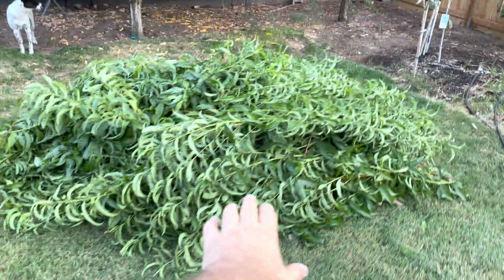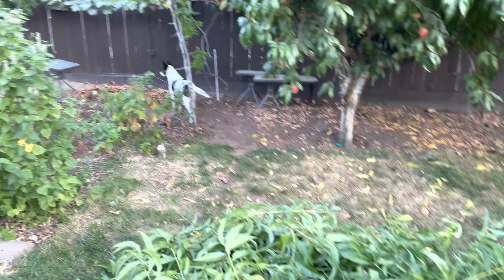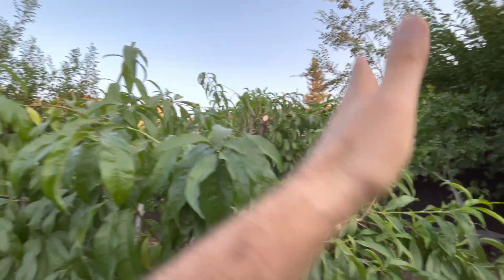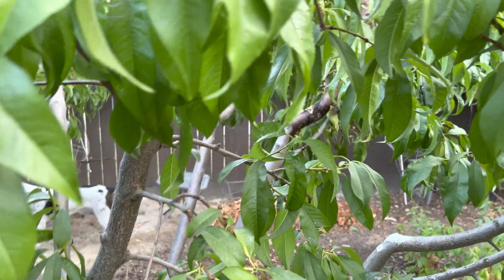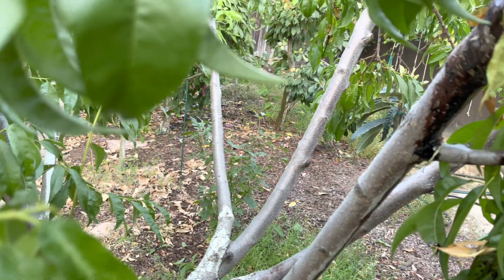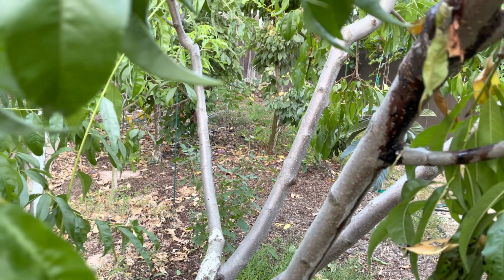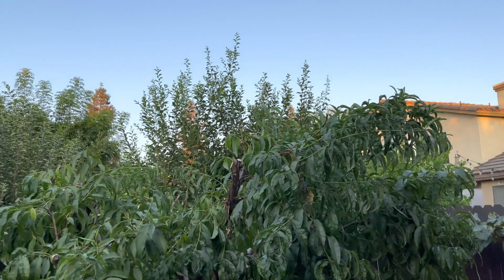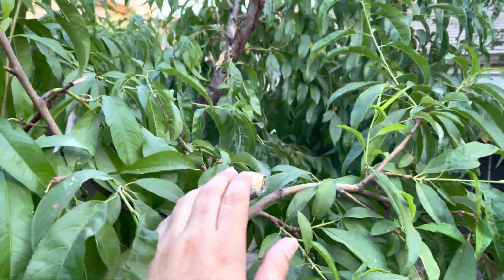Summer Pruning Fruit Trees Is Essential (Ep. 63)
Summer pruning fruit trees is very important in mid-late summer.

1. Liquid Seaweed for Plants
2. Alaska Fish Emulsion Fertilizer
3. Felco F-8 Classic Pruners
4. Pruner Sharpening Tool
5. Garden Kneeler & Seat w/ 2 Bonus Tool Pouches

1. iPhone 12 Pro Max
2. Cavna Photo Editor
3. Adobe Premiere Pro CC
4. Stand Light Kit
5. Headset w/microphone